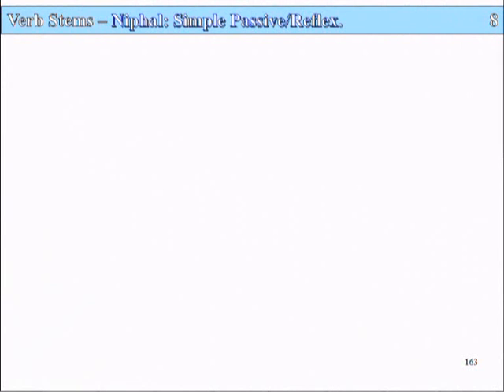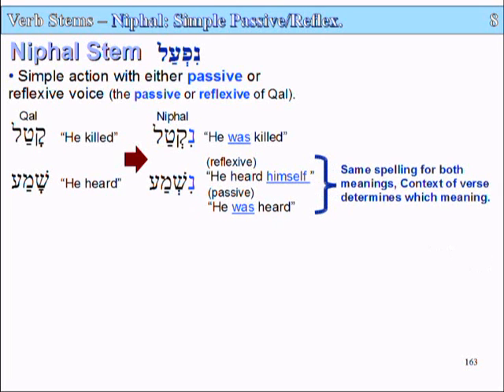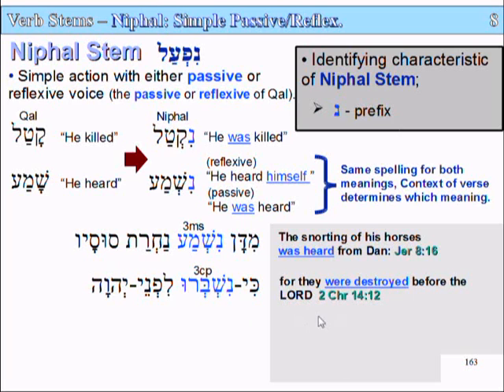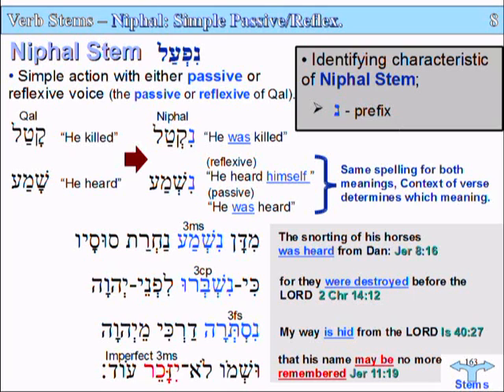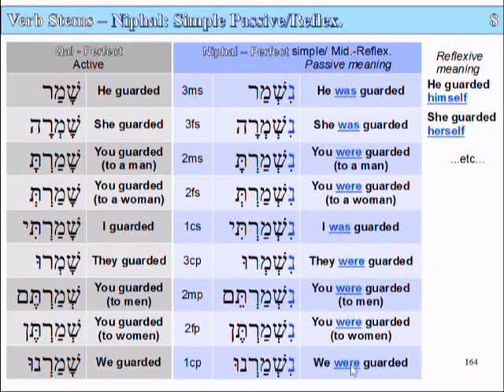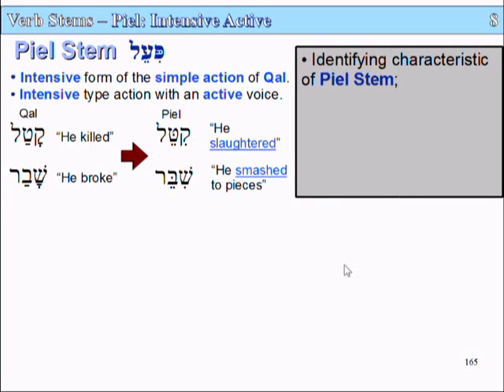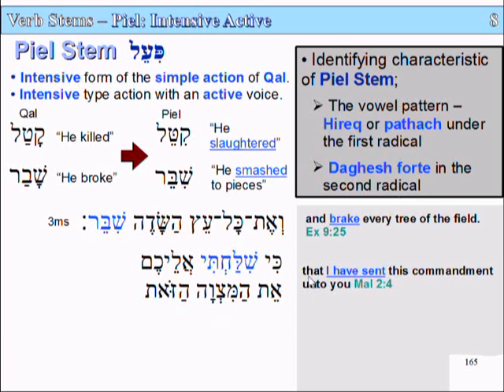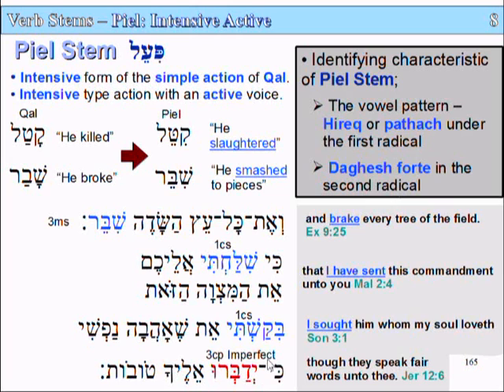Lesson 8 part 1 - slide 163 Niphal Stem, 164 table 165 Piel Stem